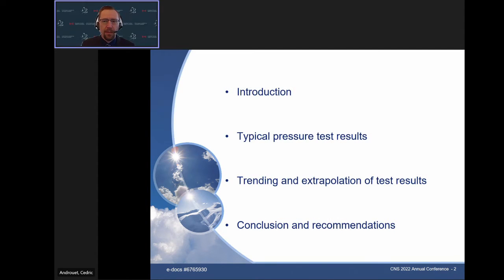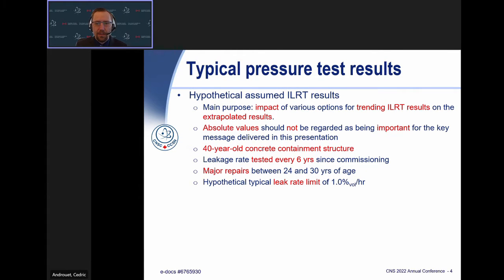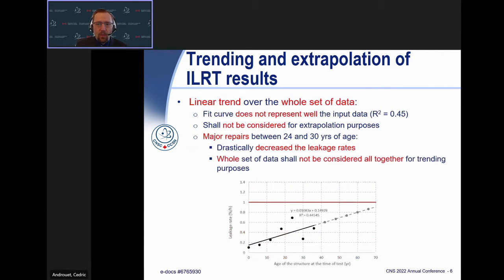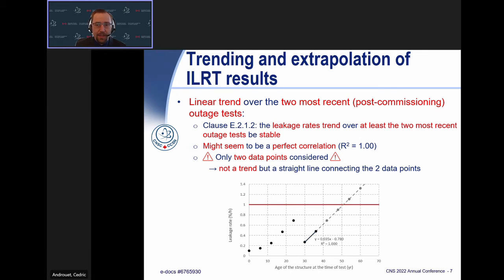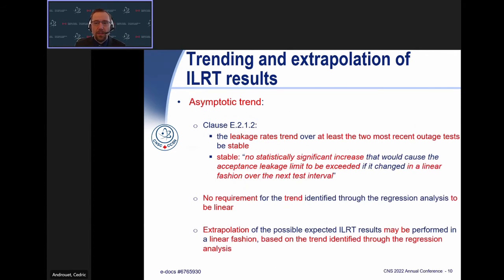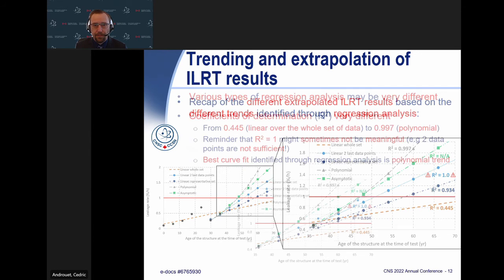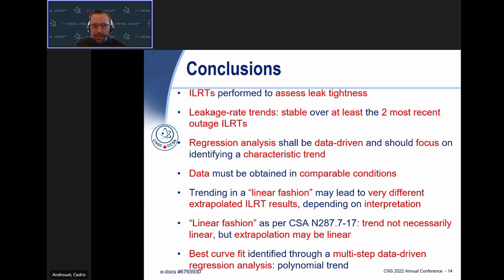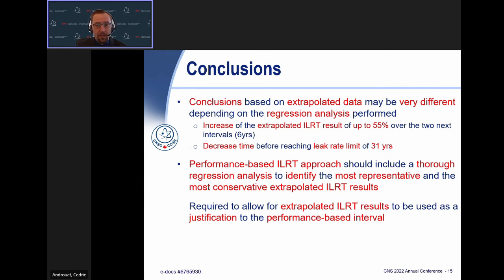Trending Integrated Leakage Rate Test Results of the containment structure of a Nuclear Power Plant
Presentation of the paper 76 (Trending Integrated Leakage Rate Test Results) to the 2022 Annual Conference of the Canadian Nuclear Society (June 5-8, 2022).

Presentation by Cédric Androuët, BASc., M.Eng..

Paper by Cédric Androuët, BASc., M.Eng., George Stoyanov, P.Eng., and Thambiayah (Nithy) Nitheanandan, P.Eng., Ph.D.